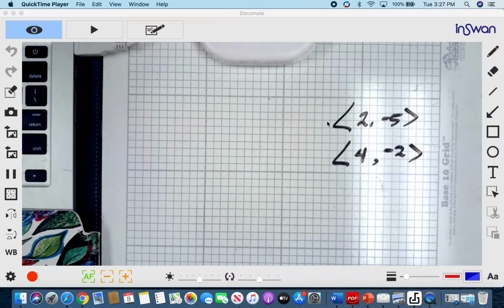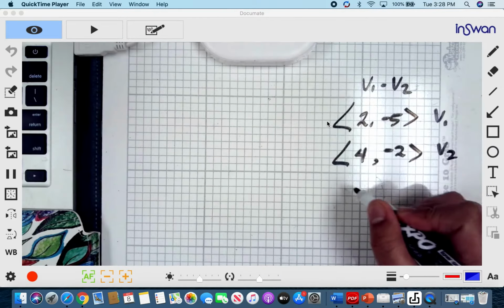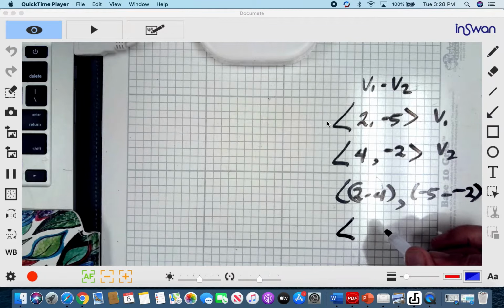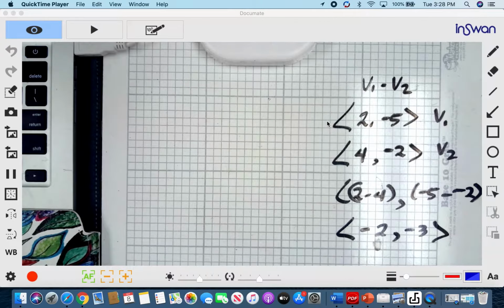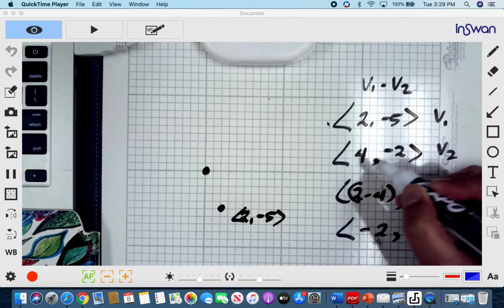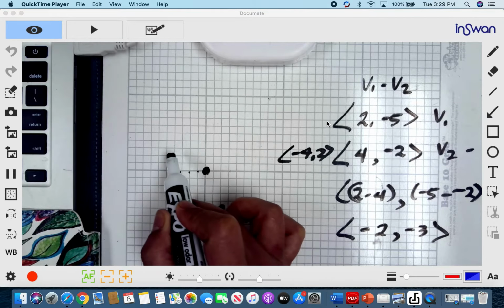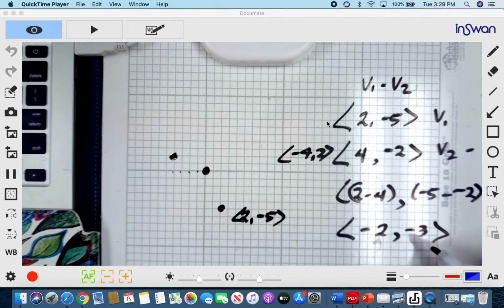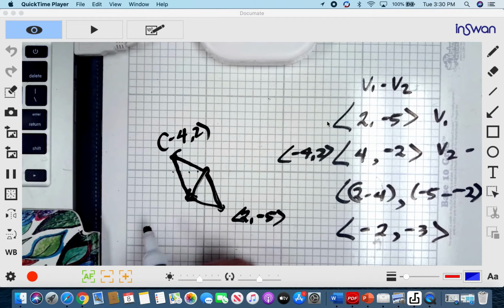Subtraction of Vectors